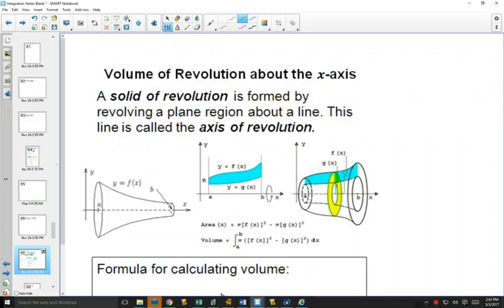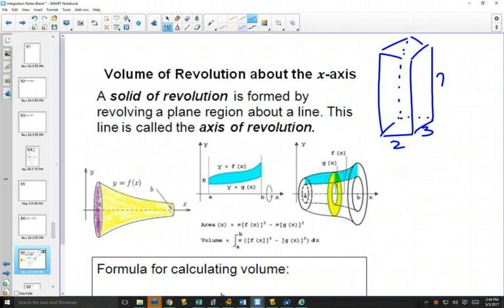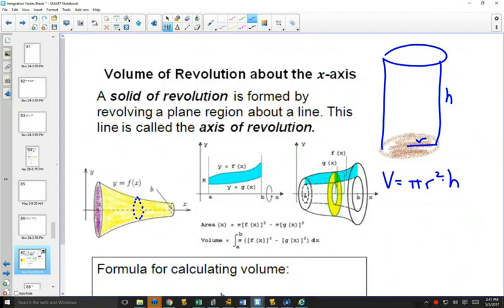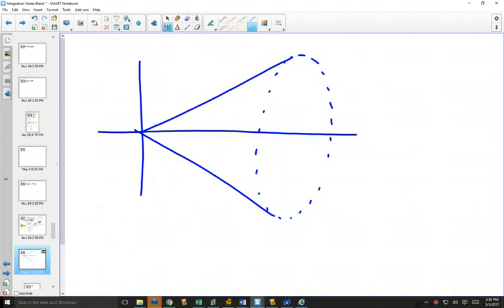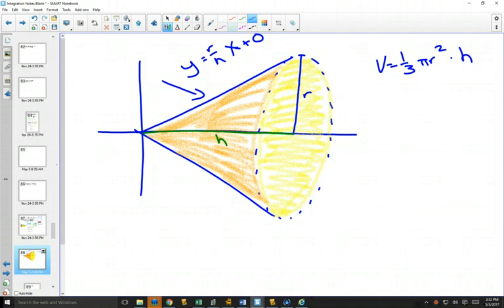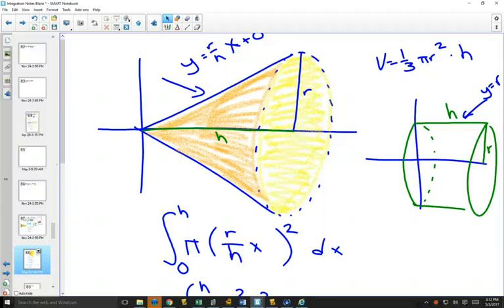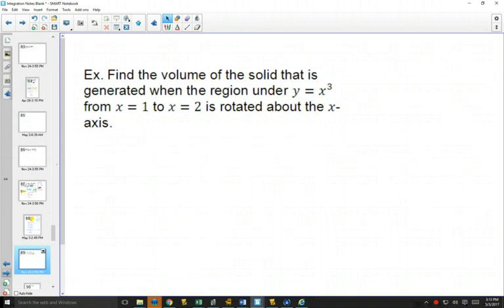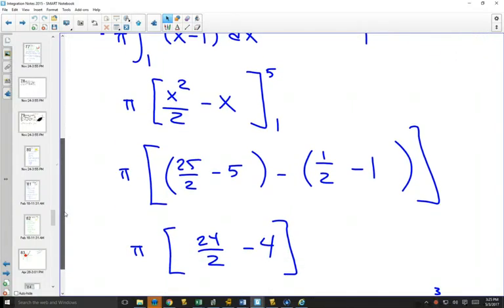45S Volumes of Revolution